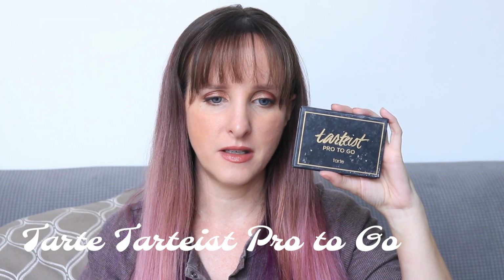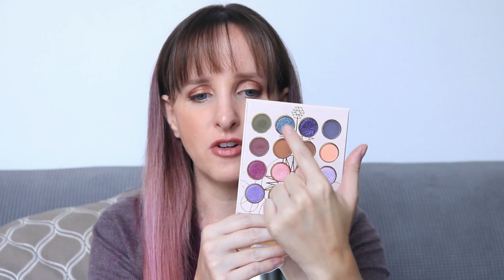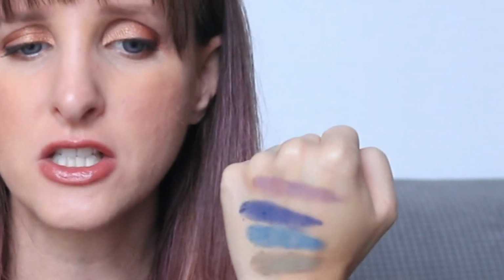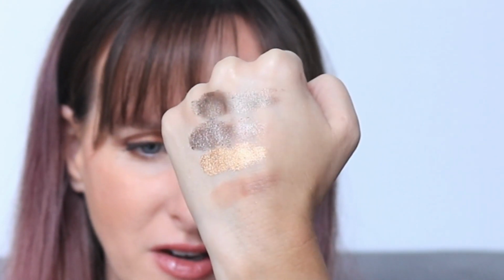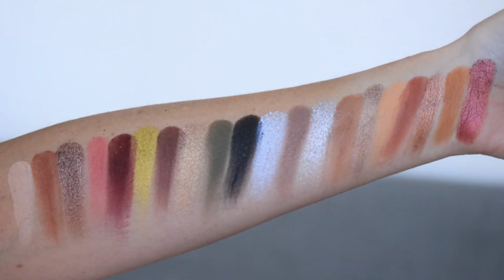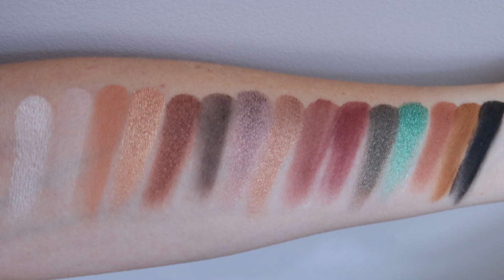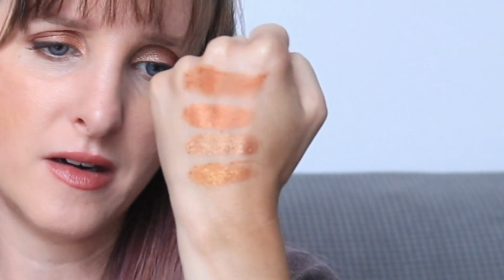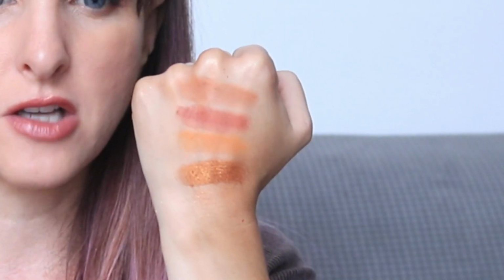Top 10 Palette Picks for Fall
Leaves are starting to fall, the air is (supposed to be) getting cooler, and I'm excited to go through my collection and pull palettes that give me all the cozy fall vibes.

TORONTO ON M5V 0A3

0:00 Introduction
1:50 Tarte Tarteist Pro to Go
2:47 TF Natural Nudes
4:13 BH Cosmetics Romantic Nomad
5:42 Oden's Eye Jewels and Gem
7:29 Natasha Denona Glam
9:27 BH Cosmetics Zodiac
11:21 BH Cosmetics Royal Affair
13:01 Morphe x Kathleen Lights
15:21 Violet Voss Creme Brulee
17:12 TF Gingerbread Extra Spicy
18:54 Summary